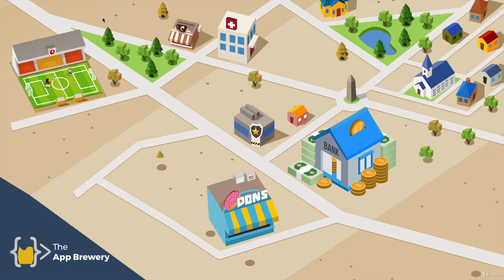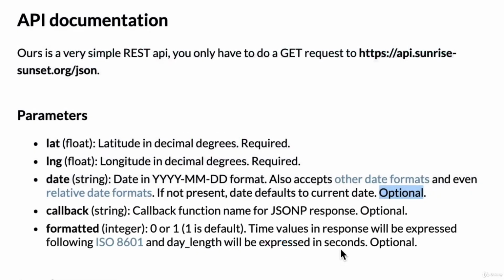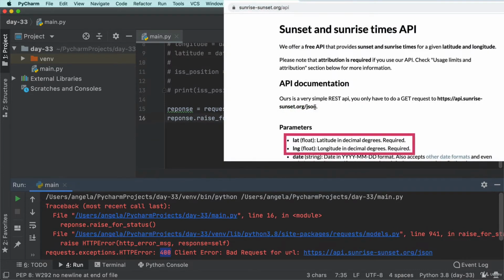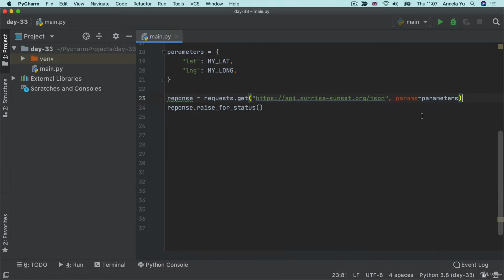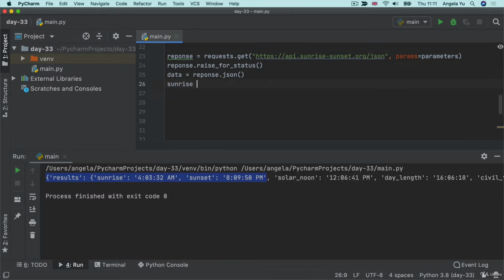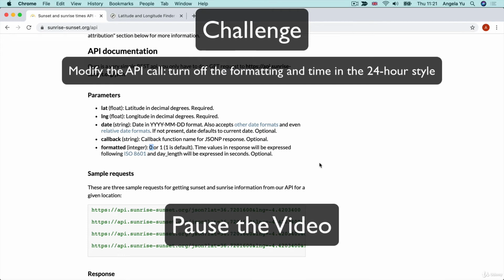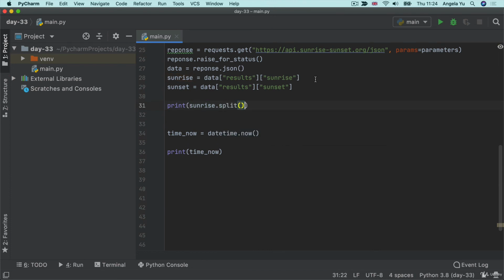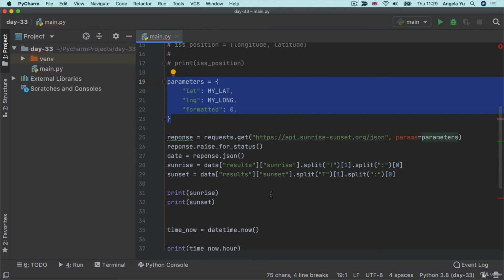Understand API Parameters_Match Sunset Times with the Current Time | Complete Python Pro Bootcamp